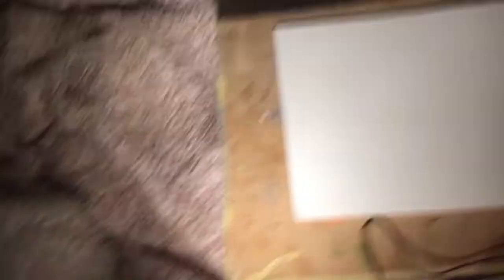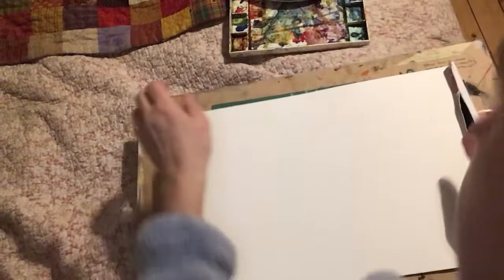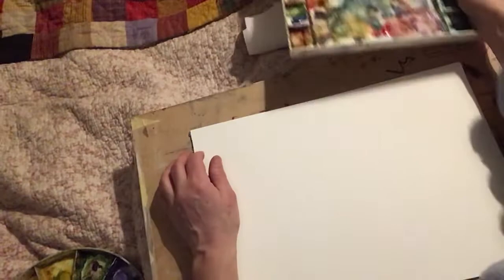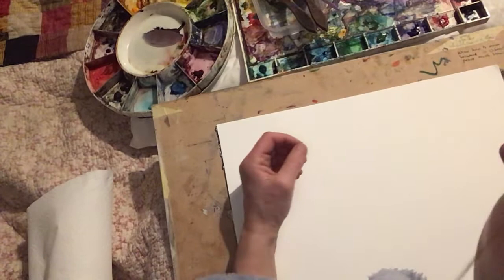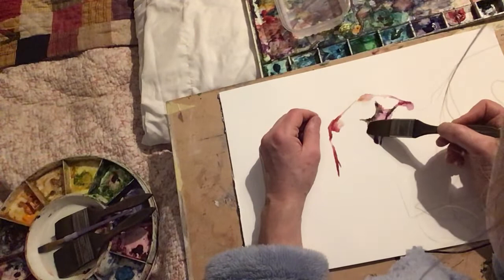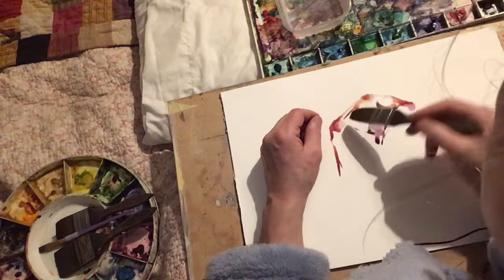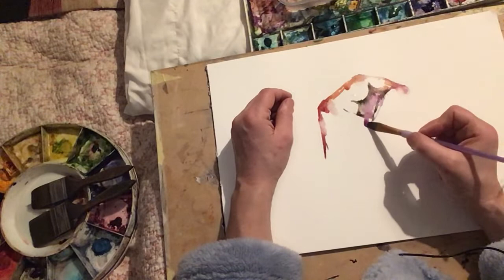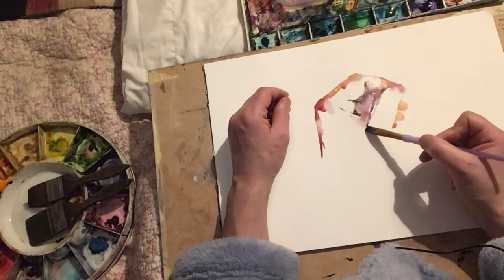Hand study 1